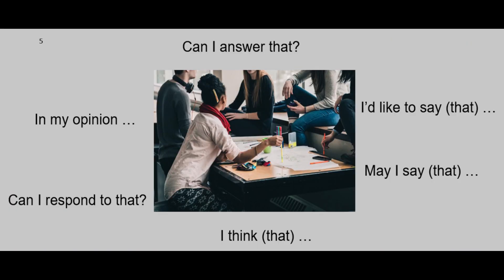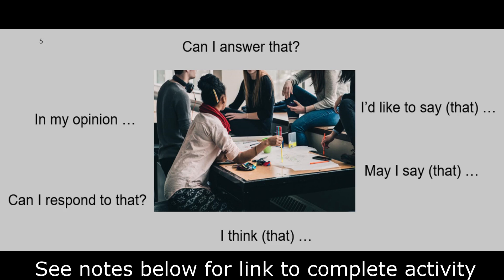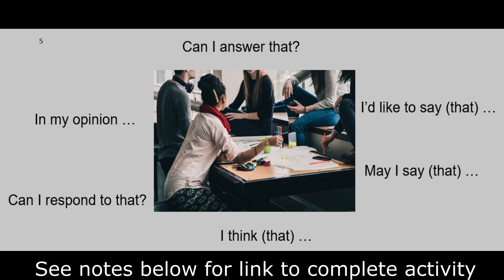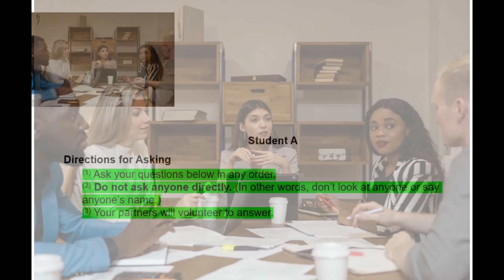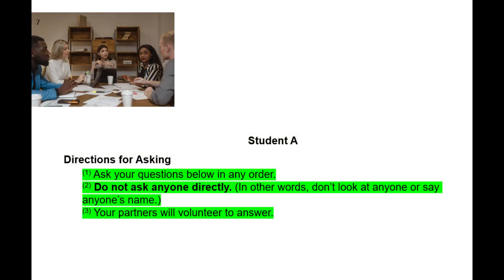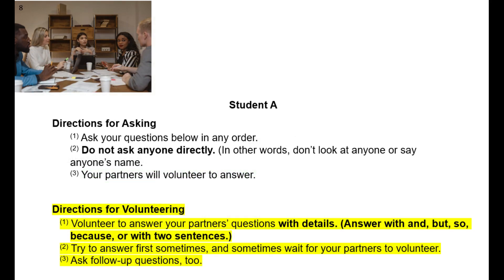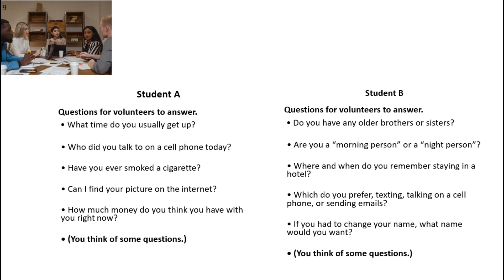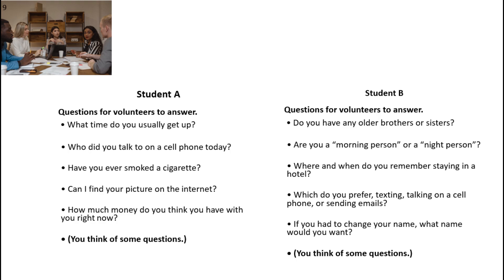Overcoming ESL Hesitancy to Volunteer an Answer in Group Discussions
Here is a link where you can go to download for free the complete exercises that I discuss in the video that you can use with your students:

Helping Students Overcome Hesitancy to Volunteer an Answer in Group Discussions

David Kehe, Faculty Emeritus, has been an ESL instructor, teacher trainer and program coordinator for over 40 years in colleges in the U.S., Asia and Europe, and as a Peace Corp volunteer in Africa. He has co-authored eight ESL textbooks, including the award-winning Conversation Strategies.